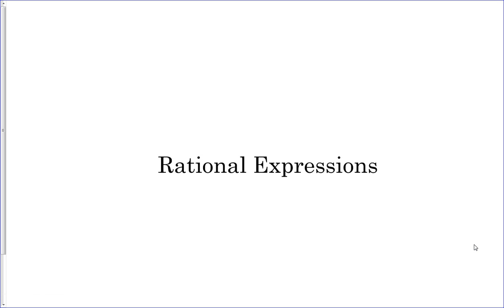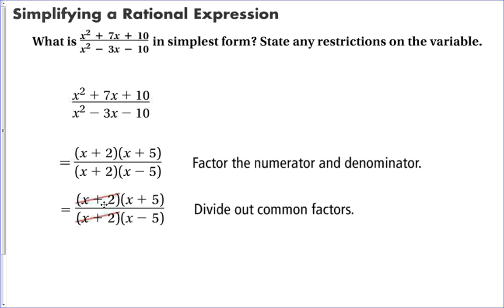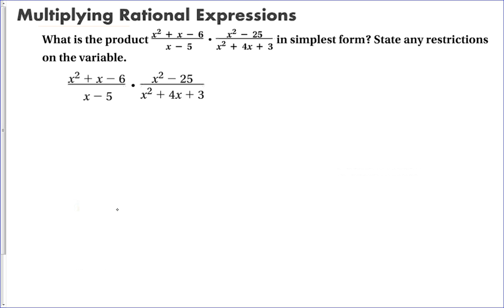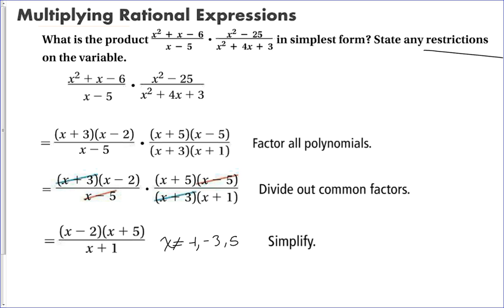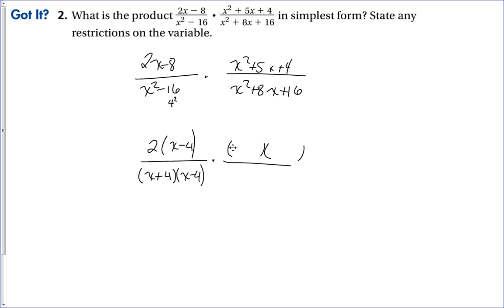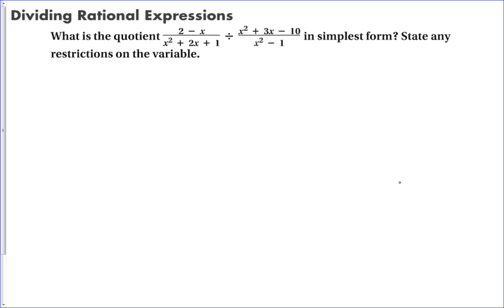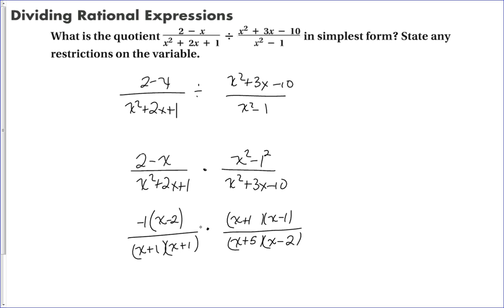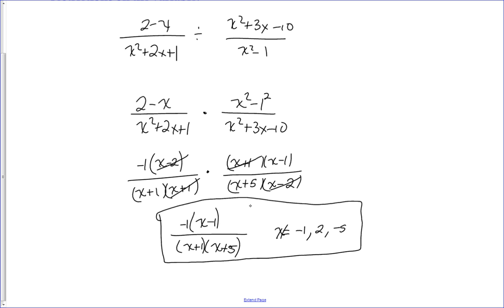6-4 Rational Expressions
6-4 Rational Expressions